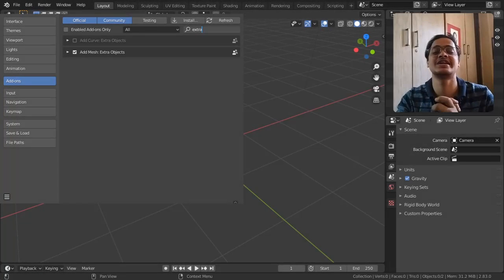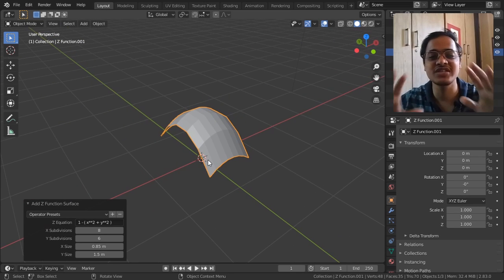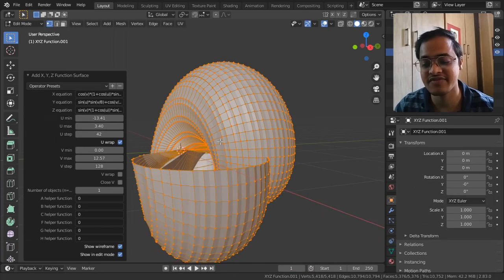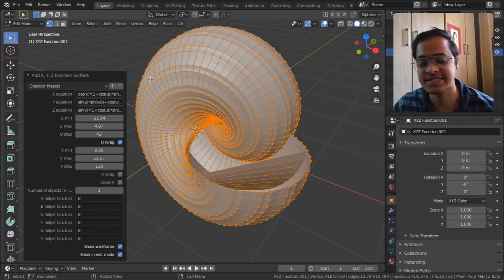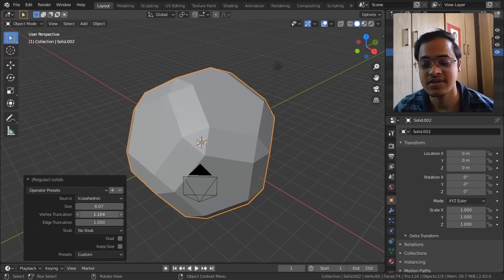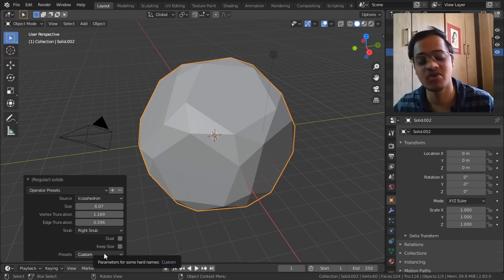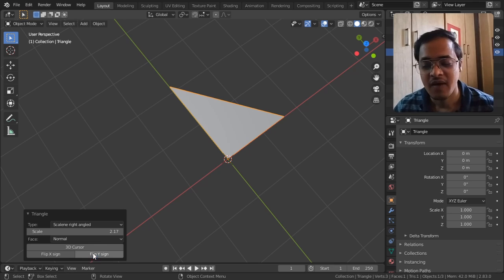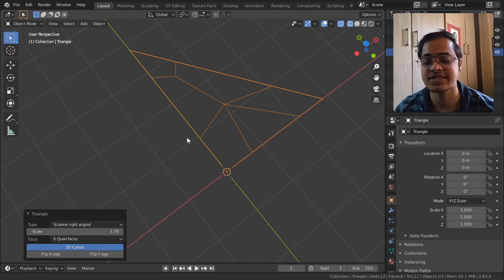Blender Beginner Tutorial Maths Functions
Blender Tutorial Series for absolute beginner
who are new to blender and want to learn this awesome software.

🎵 Track Info:
Genre and Mood: Hip Hop & Rap + Happy ❤ Learn how to use blender...
in Hindi and Telugu, your own language...
Blender Tutorial Series in Hindi, Telugu, Marathi for absolute beginner